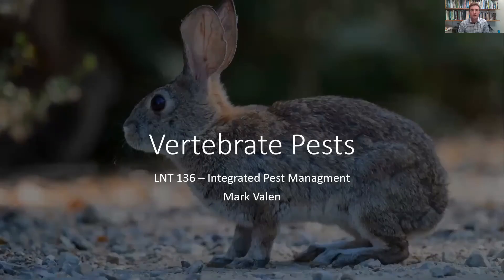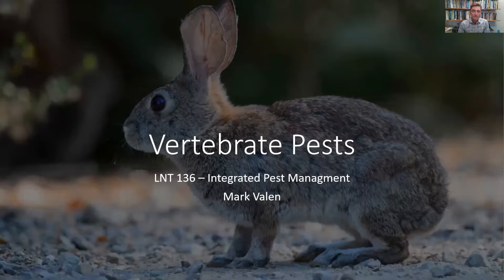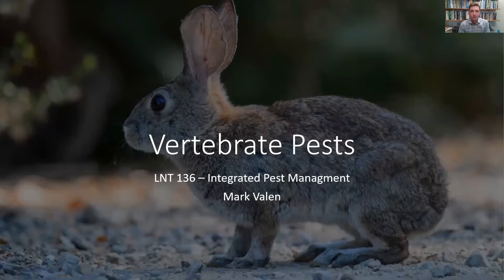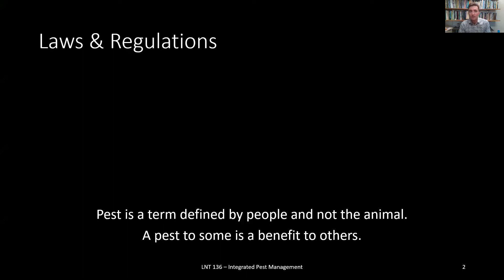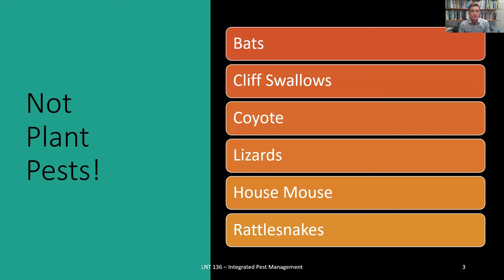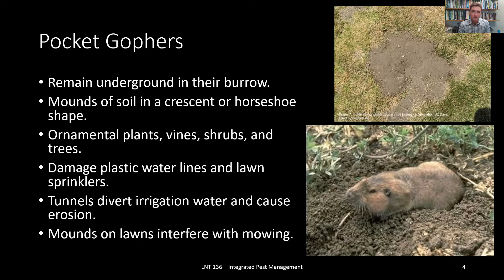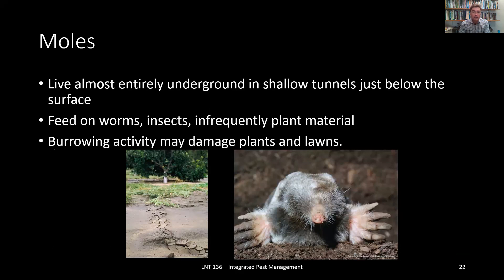Vertebrate Pests of Landscapes & Gardens